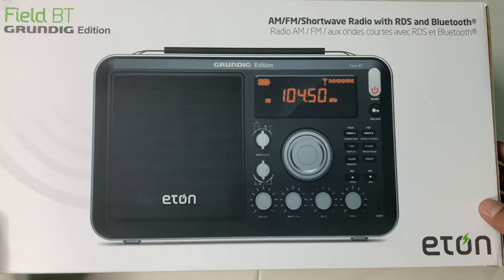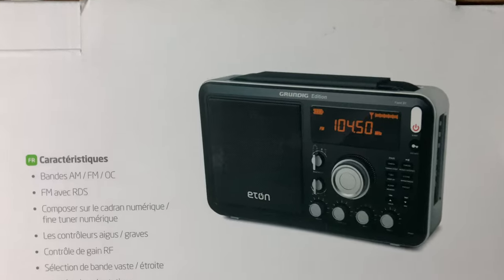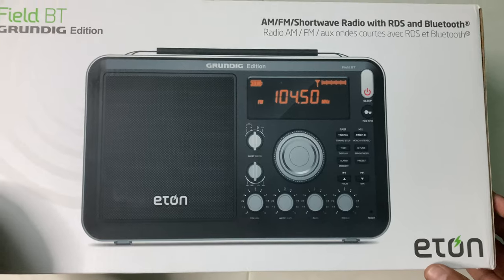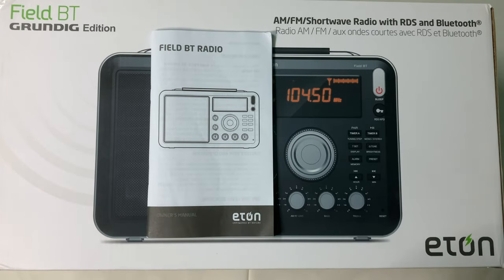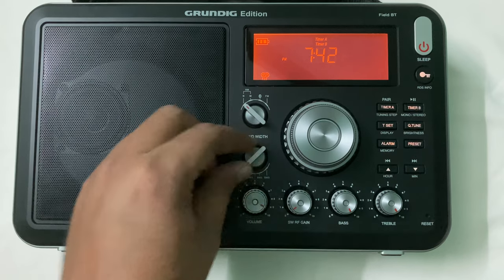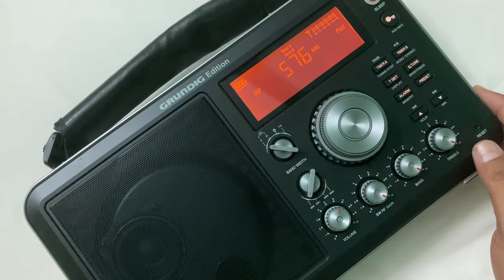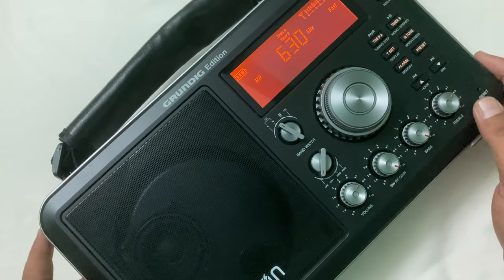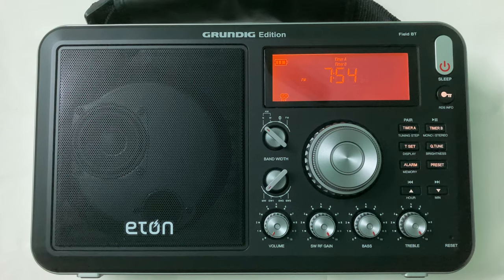Eton Field BT Grundig Edition Unboxing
Eton Field BT GRUNDIG Edition AM FM SW with Bluetooth Support

AM Medium Wave Scan and First Thoughts.

Decent AM Medium Wave Performance
Very Good and Rich Sound Quality

Use Below link to purchase the product